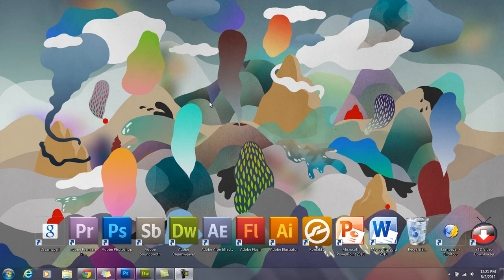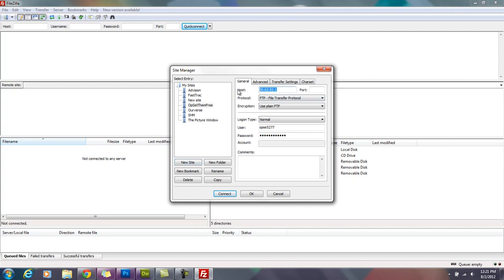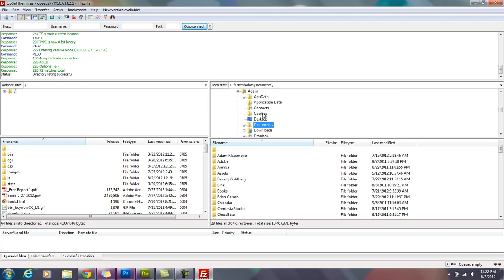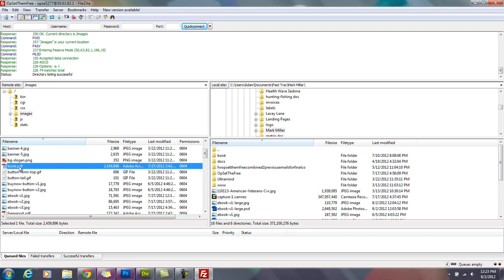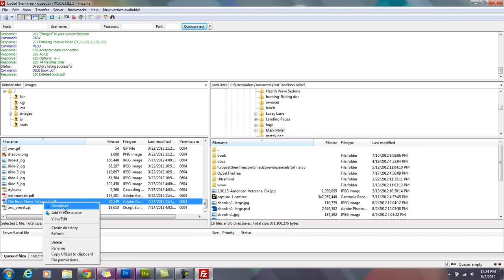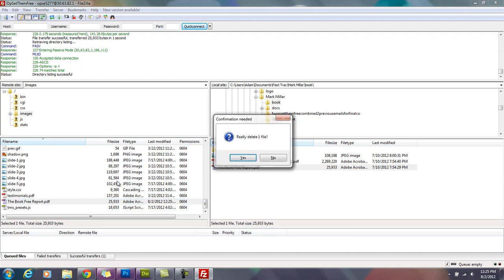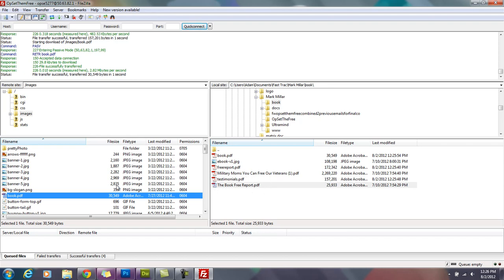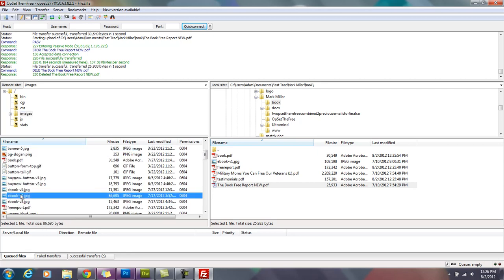How to upload files to your web server